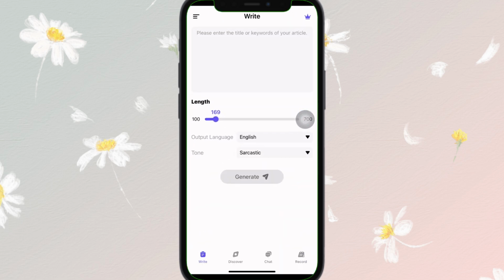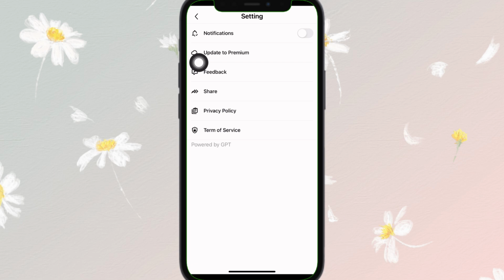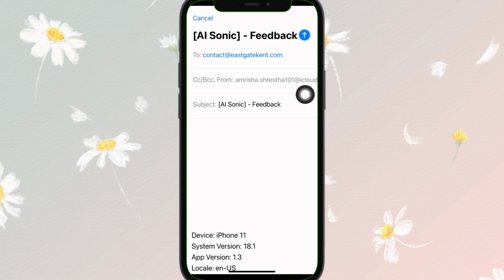How to Contact Support in Ai Sonic 2025?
Having trouble with the AI Sonic app? This easy-to-follow tutorial will show you exactly how to get in touch with AI Sonic support. We’ll guide you through the steps to access support options, reach out via email, and get the help you need.

👉 Learn how to report issues, ask questions, and ensure a smooth experience with the AI Sonic app. With just a few taps, you can connect with support and resolve your concerns.

🎬 Watch till the end to make sure you know all the ways to contact AI Sonic support!